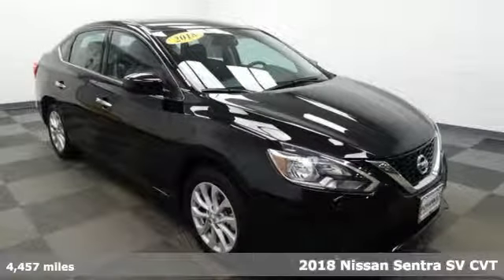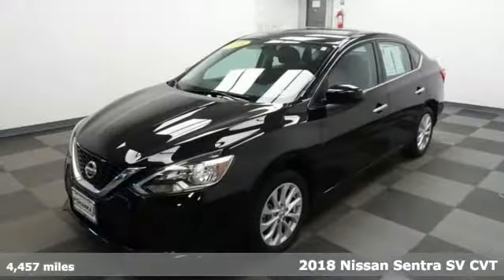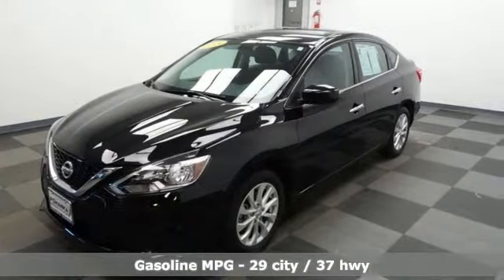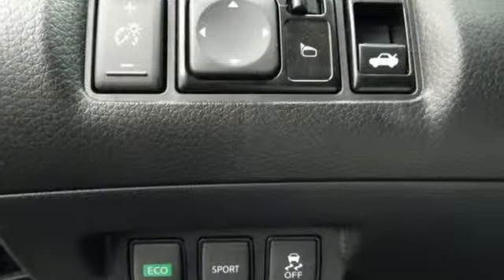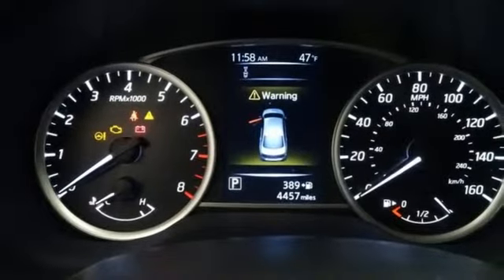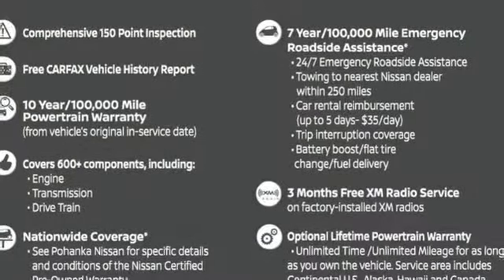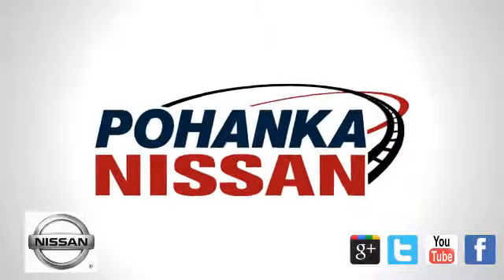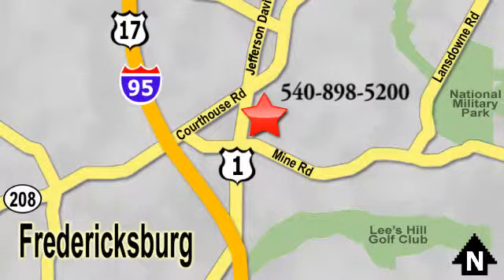Used 2018 Nissan Sentra Richmond VA Fredericksburg, VA 19R016 - SOLD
Year: 2018
Make: Nissan
Model: Sentra
Trim: SV
Engine: 1.8L 4-Cylinder DOHC 16V
Transmission: CVT
Color: Black
Interior: Charcoal
Mileage: 4457
Stock #: 19R016
VIN: 3N1AB7AP7JY266094
CARFAX One-Owner. Clean CARFAX. Certified. Black 2018 Nissan Sentra SV FWD CVT 1.8L 4-Cylinder DOHC 16V CVT, Charcoal w/Cloth Seat Trim, sv pkg.brbrOdometer is 3802 miles below market average! 29/37 City/Highway MPGbrbrNissan Certified Pre-Owned Details:brbr * Roadside Assistancebr * Vehicle Historybr * Warranty Deductible: $50br * Transferable Warranty (between private parties)br * Limited Warranty: 84 Month/100,000 Mile (whichever comes first) from original in-service datebr * 167 Point Inspectionbr * Includes Car Rental and Trip Interruption ReimbursementbrbrbrWe make every effort to provide accurate information, please verify options and price before purchase, Pohanka is not responsible for errors or omissions. All vehicles subject to prior sale. Quoted price available on in-stock units only. All prices are exclusive internet prices only. Financing is subject to approved credit through designated lender. Price plus tax, tags, and dealer processing fee of $699.

Address:
5200 Jefferson Davis Hwy